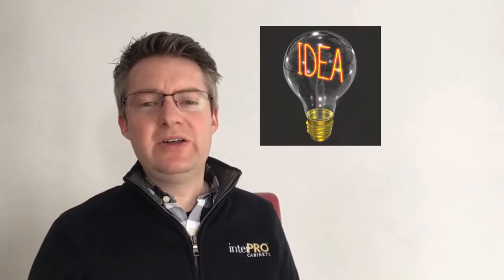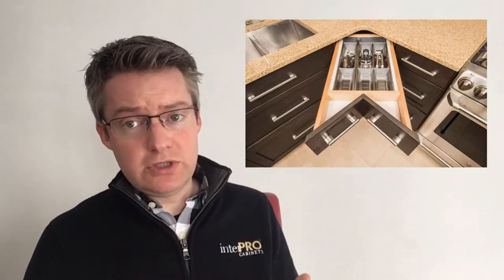Why Kitchen 45 Degree Angled Corner Drawers Make No Sense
In this video, we explain why 45 degree angled corner drawers are costly, awkward and waste a lot of space and suggest a better alternative - bringing the cabiets to either side to the corner and leaving a void space.